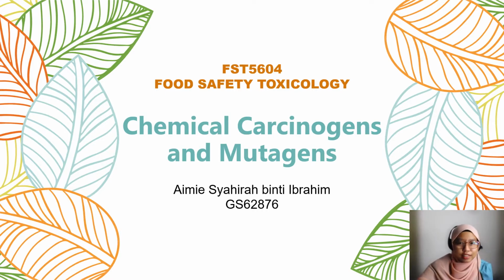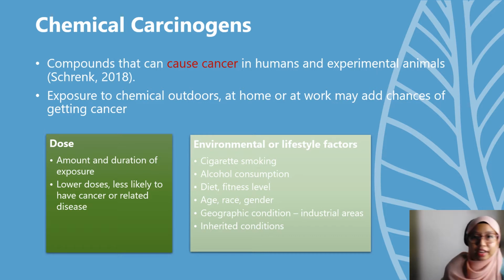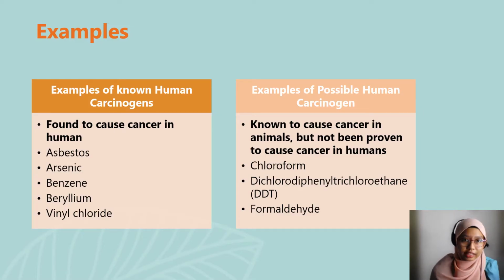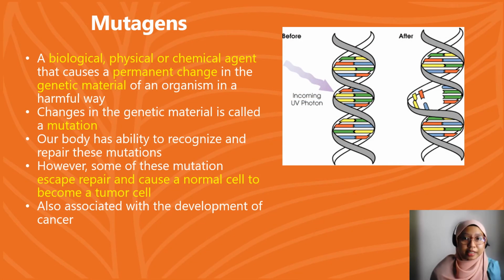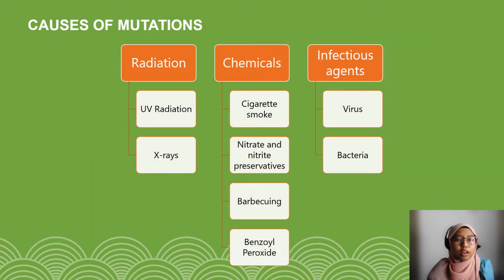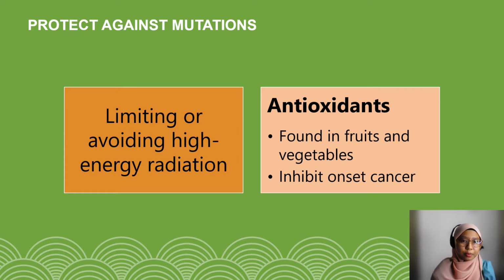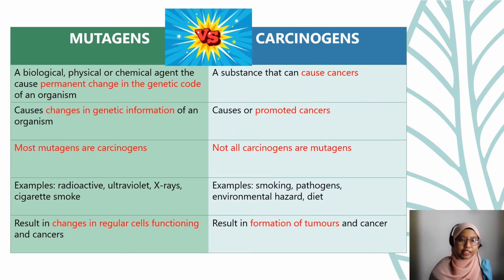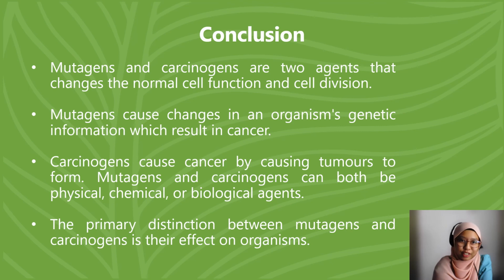Chemical Carcinogens and Mutagens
FST5604 - Food Safety Toxicology
Aimie Syahirah Ibrahim
GS62876